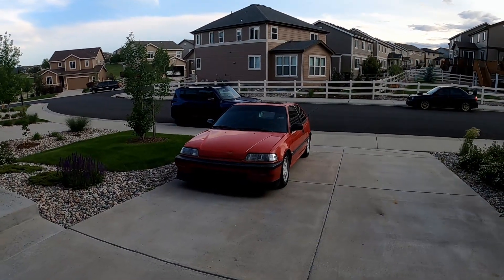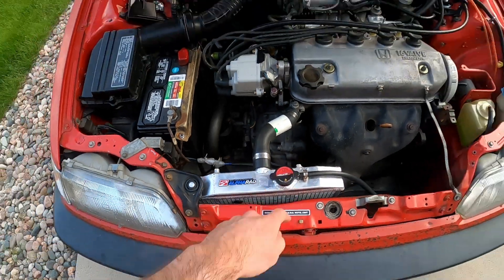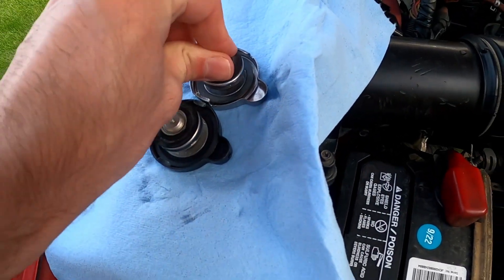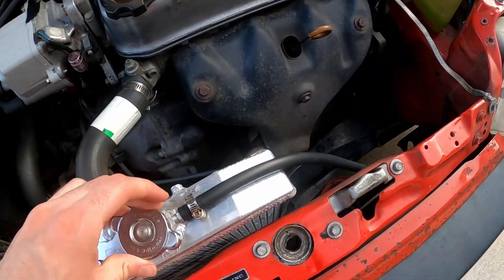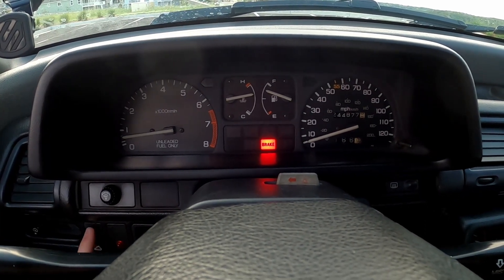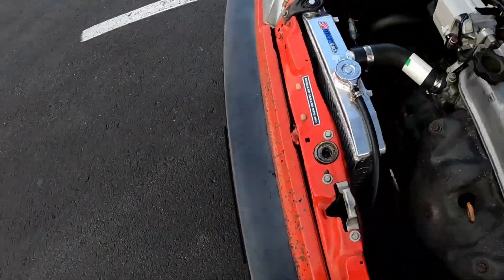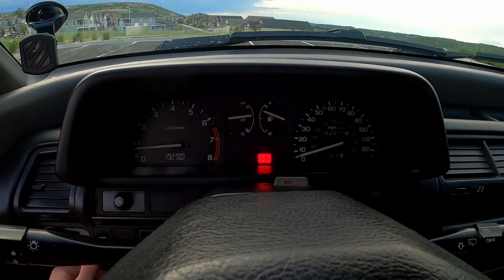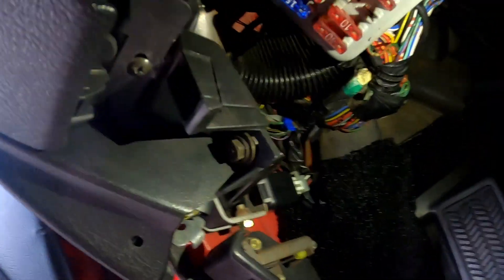Trying to Fix my EF Hatch's Overheating Issues - Fan Turns on Too Late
Thats it! Thermostat opens, car gets up to temp. Gets a little too hot, then the fan kicks on and cools it back down to "normal"

Please help :,(